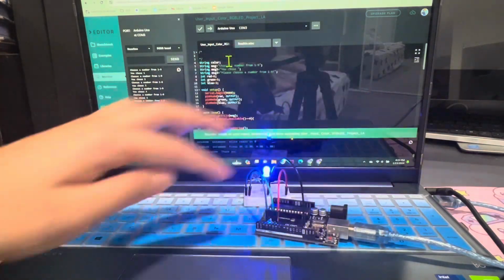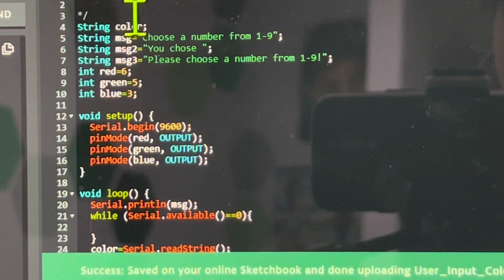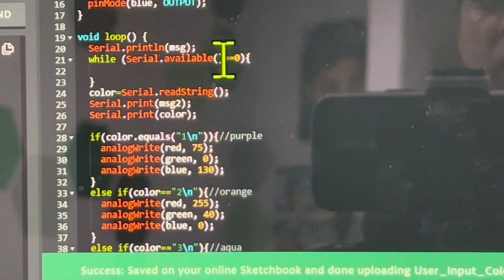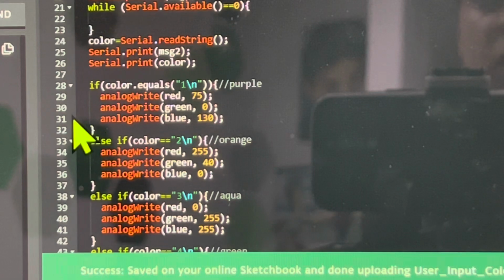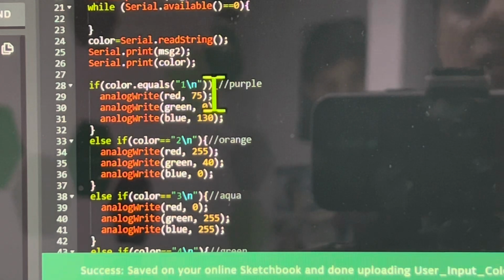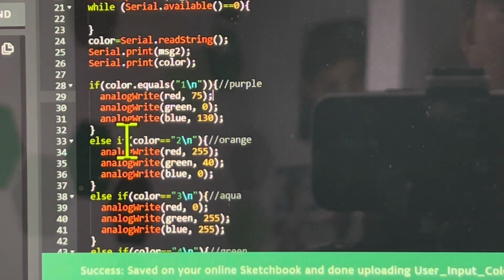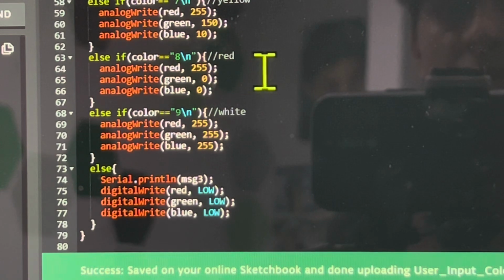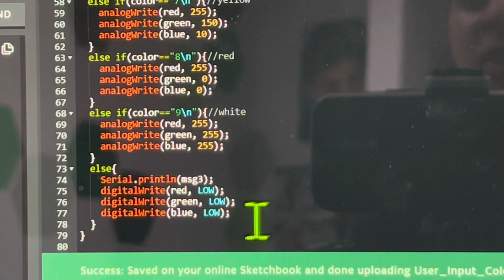Arduino Projects: Controlling RGB LED with User Input